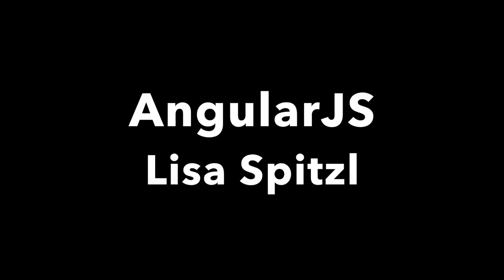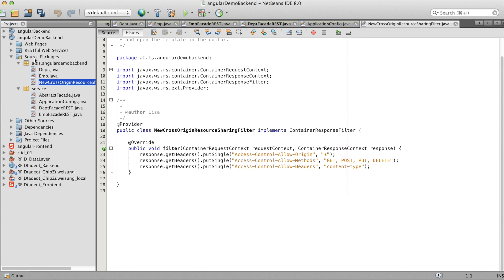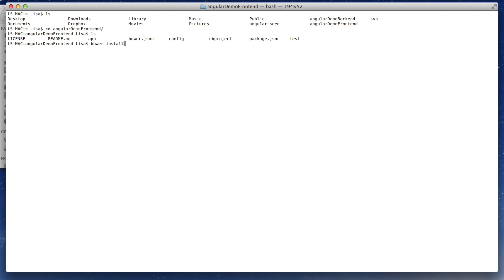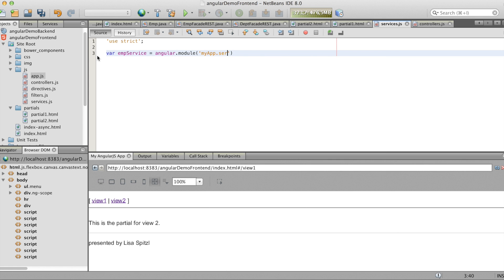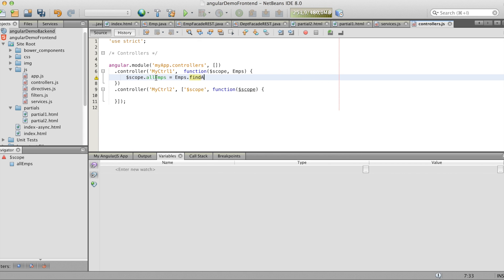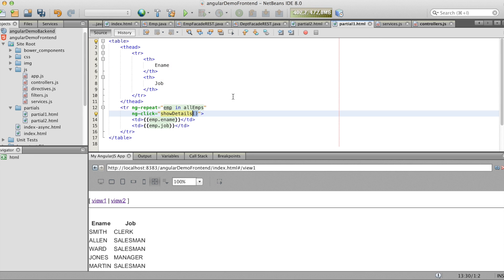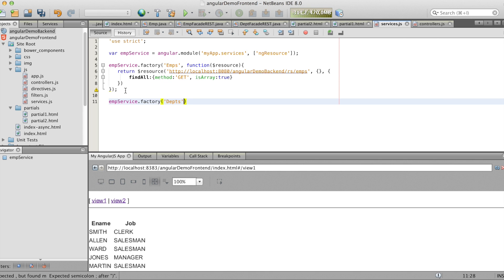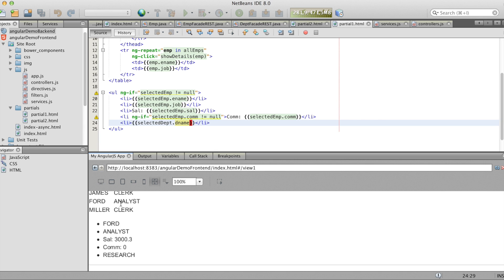Simple Example angularJS and JavaEE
Netbeans, Glassfish, anguarJS, JavaEE, EJB, Restful Service